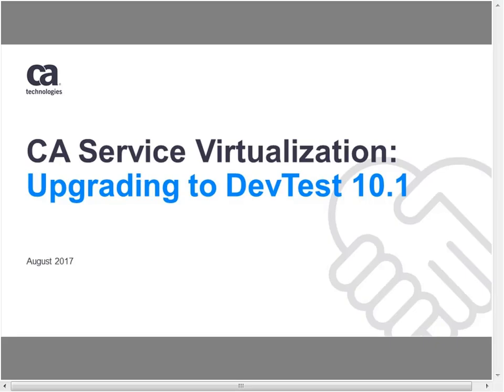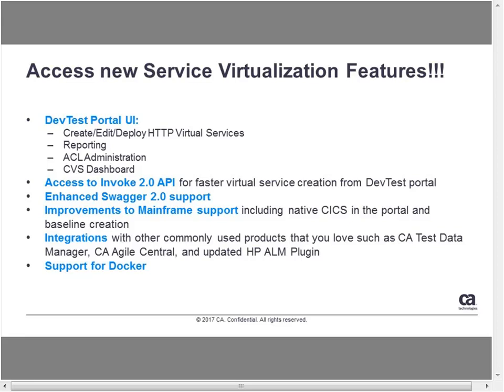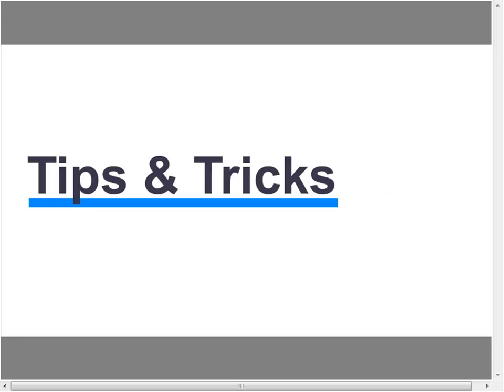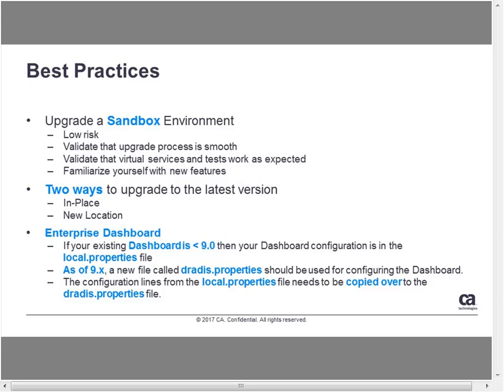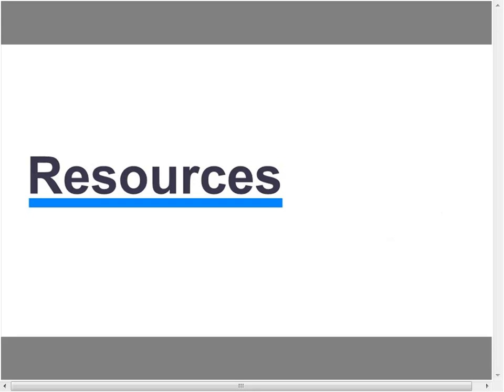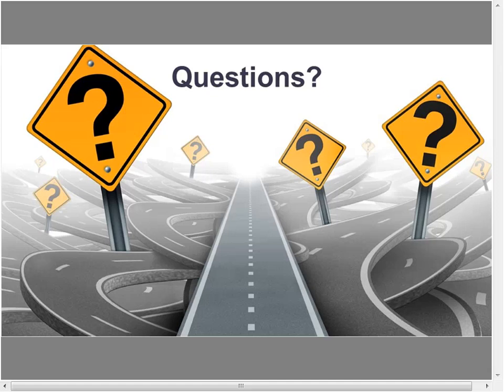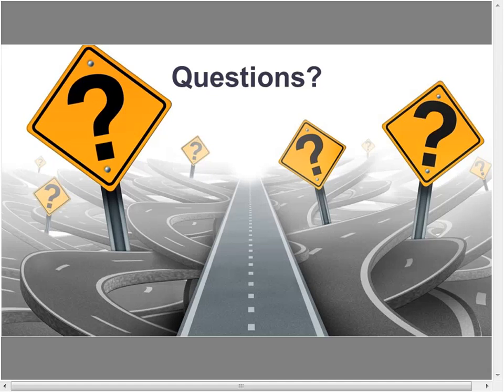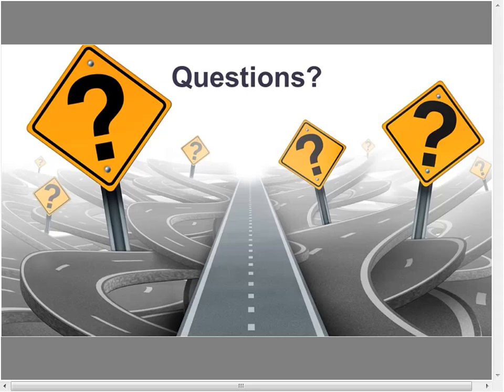August 2017 - DevTest Community Webcast - Tips & Tricks for Upgrading to DevTest 10.1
Replay of the DevTest community webcast held on August 30, 2017.

Topic: Tips and Tricks for Upgrading to DevTest 10.1

Abstract:
In this session we will help you plan and prepare to upgrade to the latest version of DevTest (CA Service Virtualization/ CA Application Test). During this upcoming webinar, we will discuss steps and best practices to ensure a smooth upgrade process, we will review the new features you can look forward to in DevTest 10.1, and we will answer any questions you may have about the process. We hope to see you there!